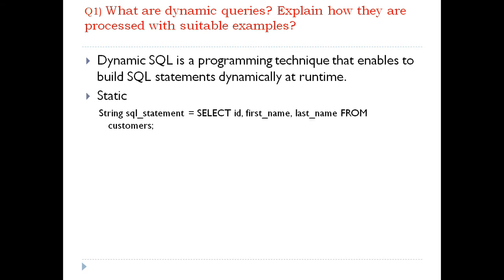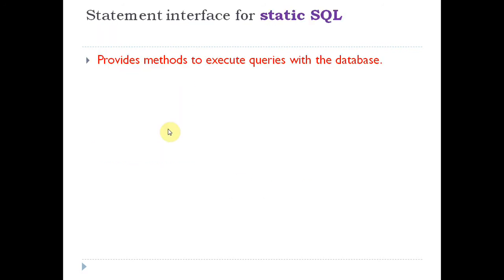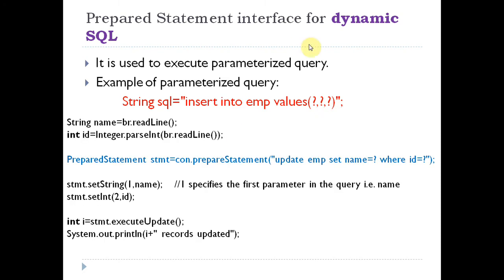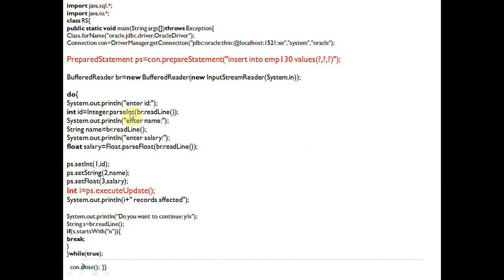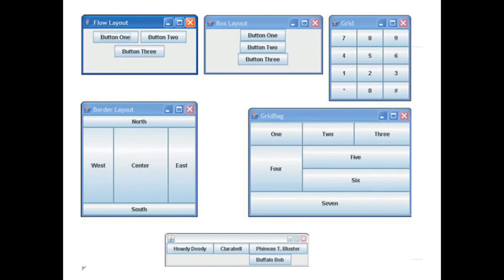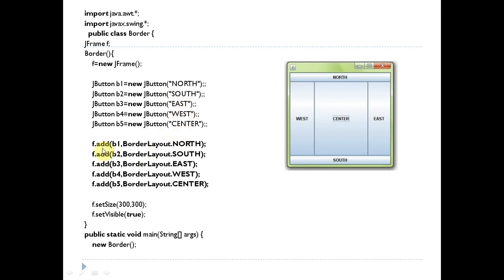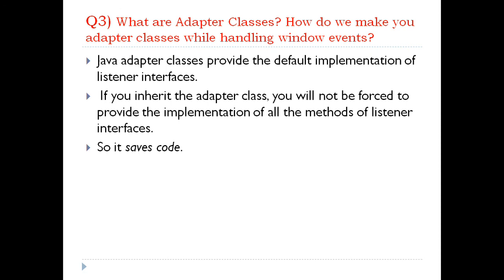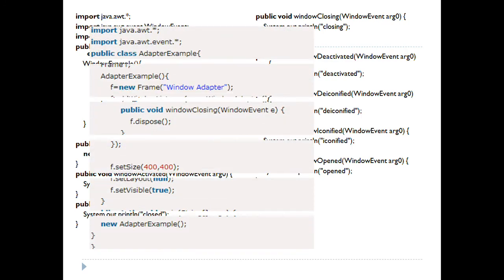BTech CSE S4 CS206 OOPD MODULE6 PART5